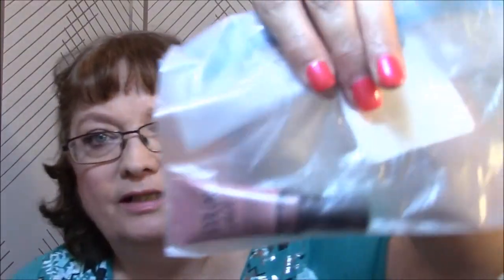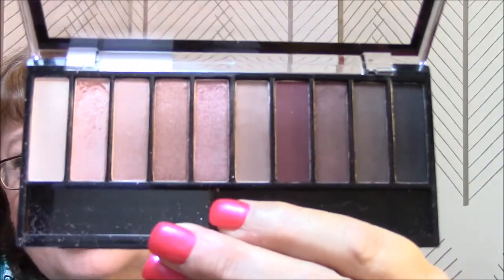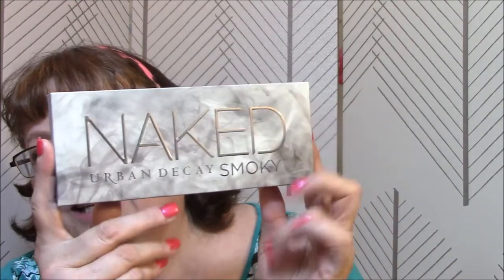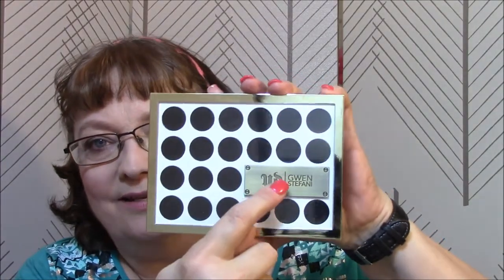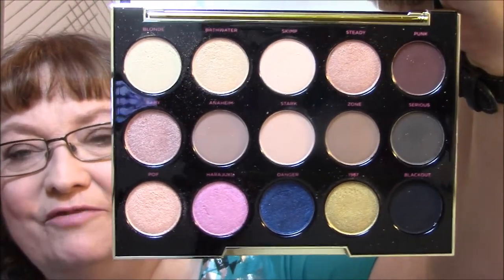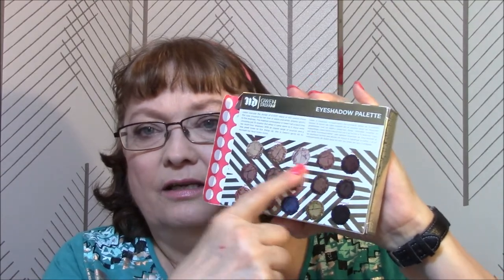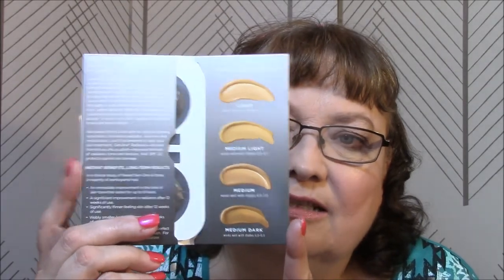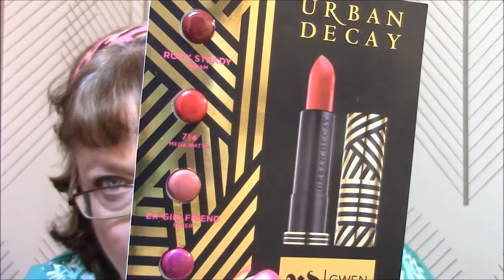Urban Decay & Walmart Haul + Giveaway Preview!